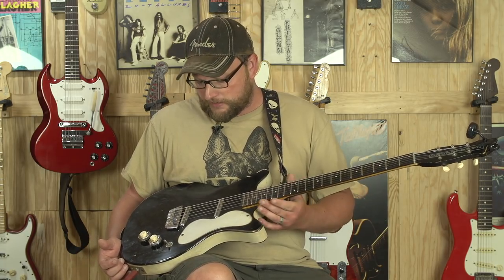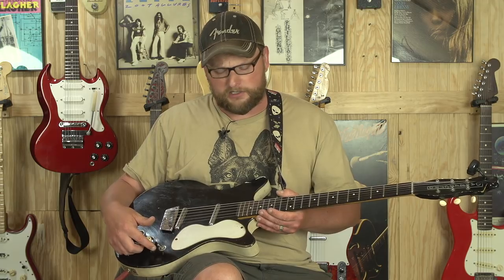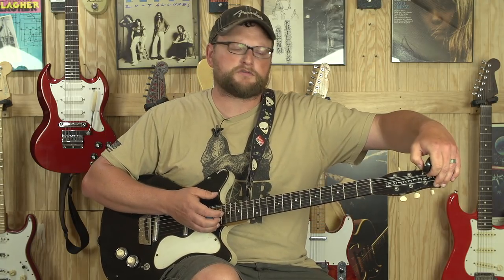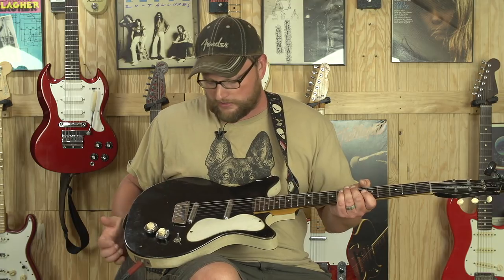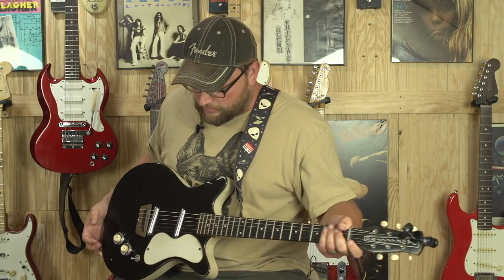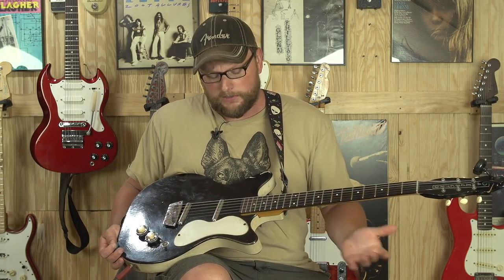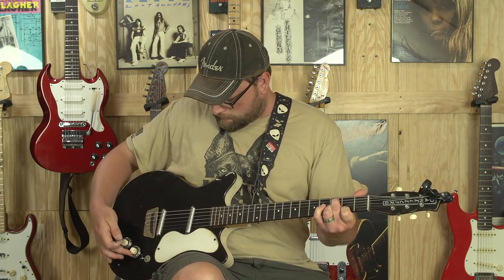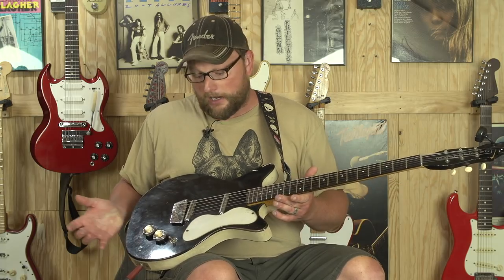1960 Danelectro Double Cut